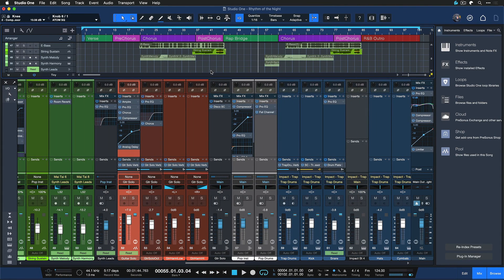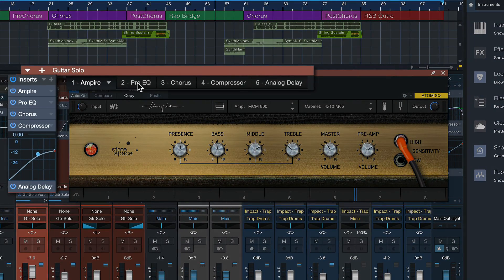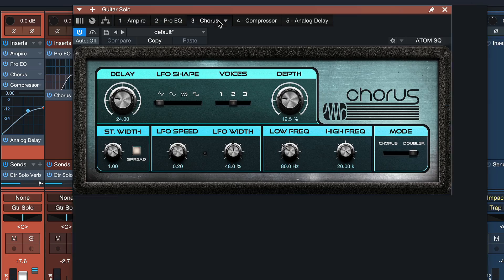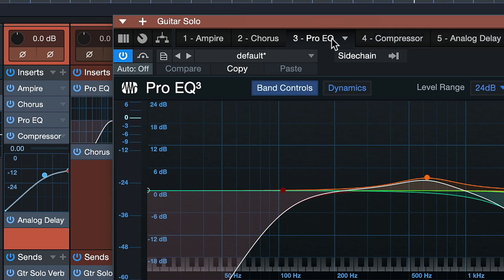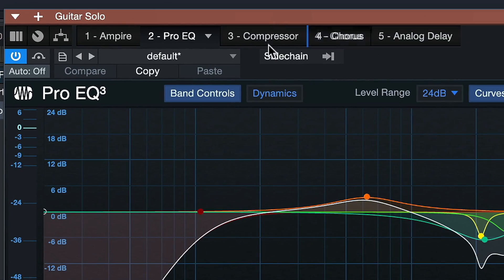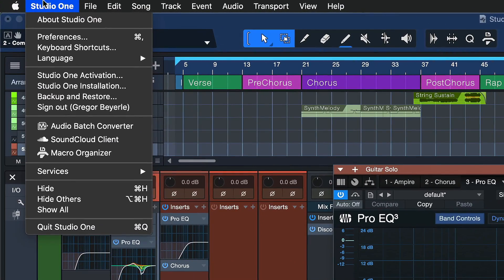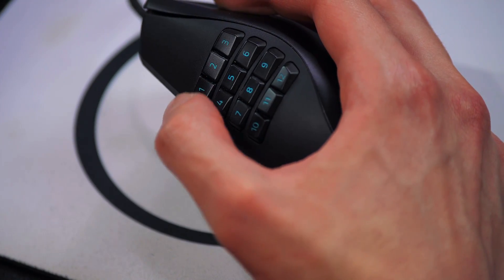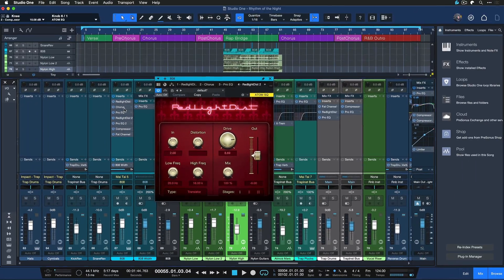Workflow Essentials: How to navigate Plug-ins efficiently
Learning how to navigate Instrument- and Effect Plug-ins efficiently is one of the most impactful ways to speed up your workflow. Are you using the techniques that Gregor is showing in this video yet?